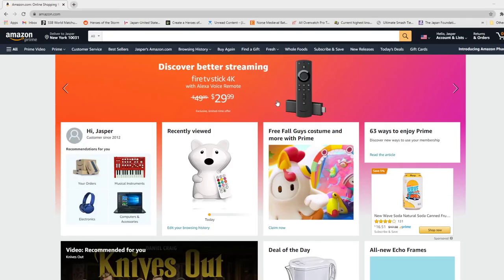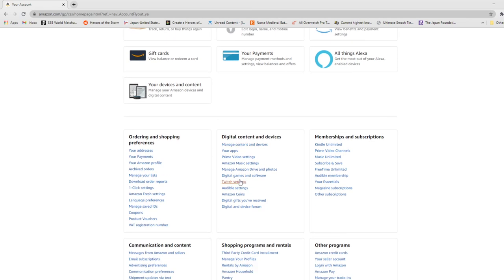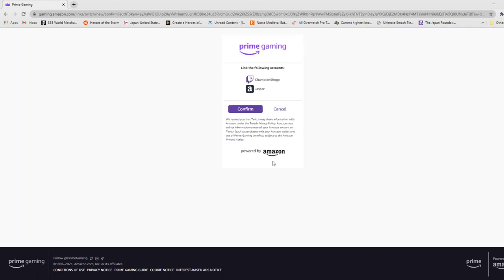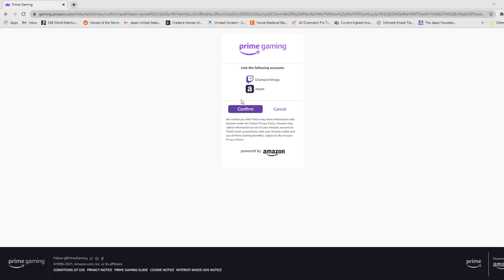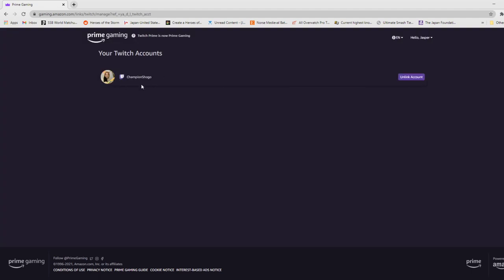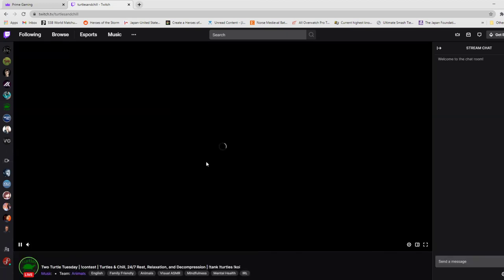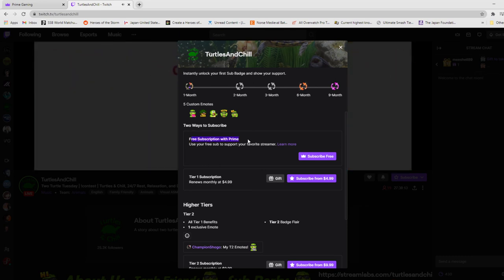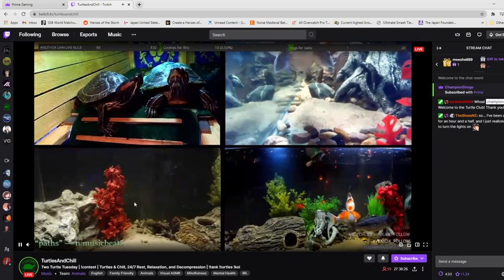Twitch Prime Tutorial (Connecting Amazon to Twitch)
Many of my stream viewers have joined twitch for the first time and have donated generously to the channel.

More music coming soon!